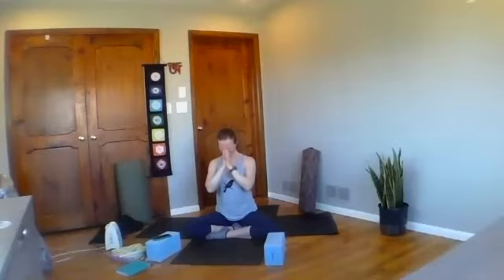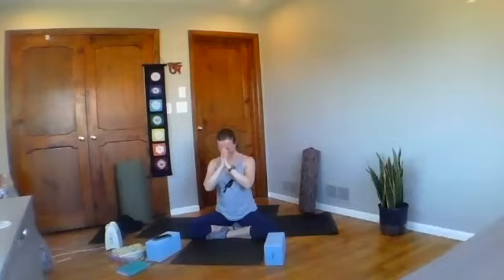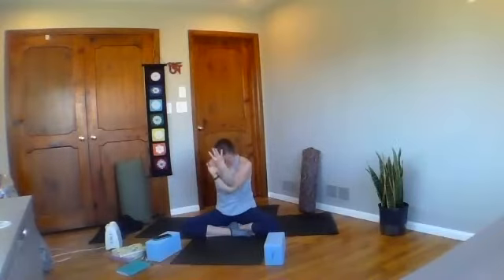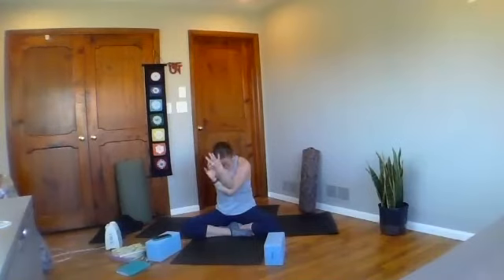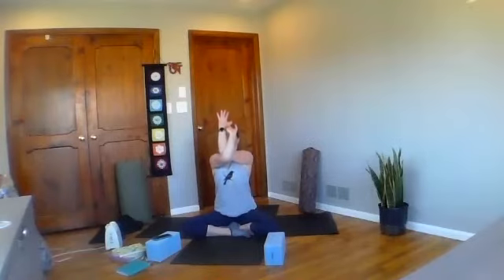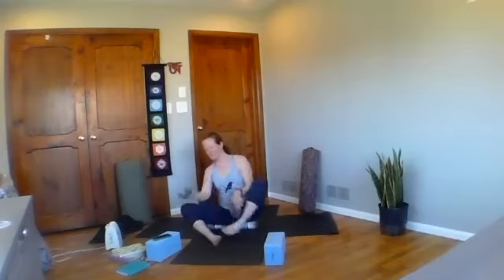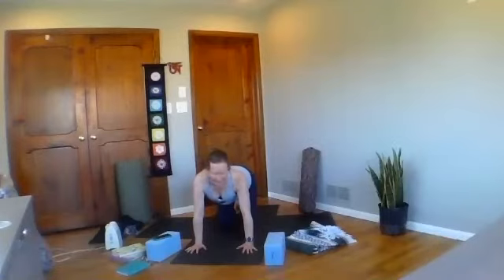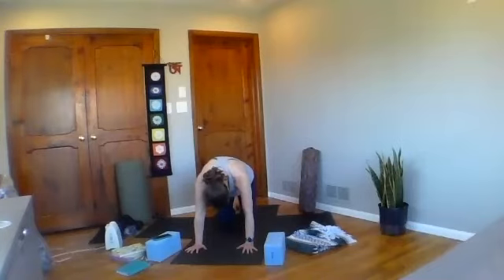Chakra balancing practice - yoga with Dawn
Bring awareness to all of the energy centers.